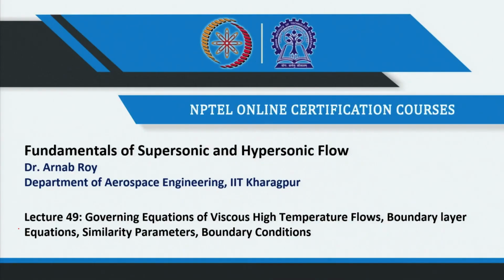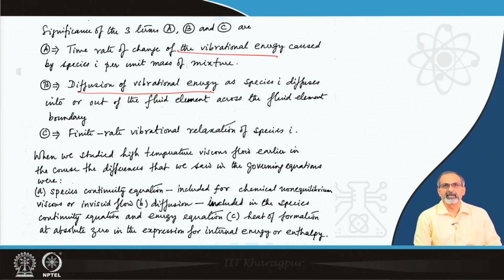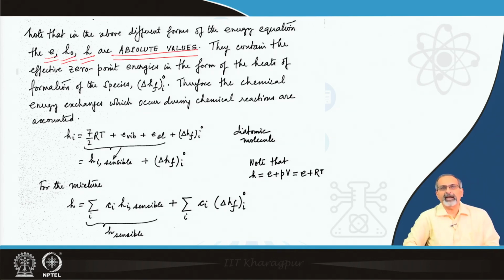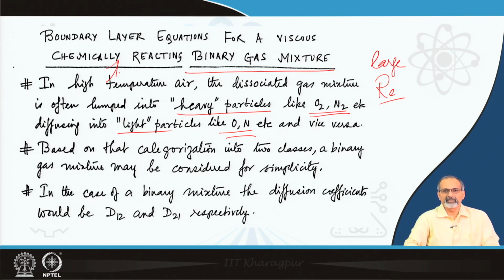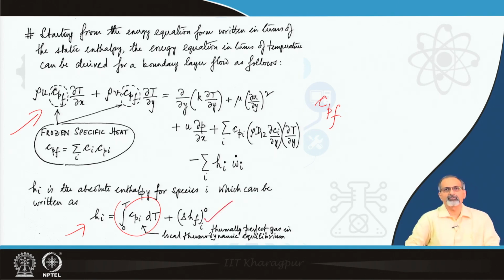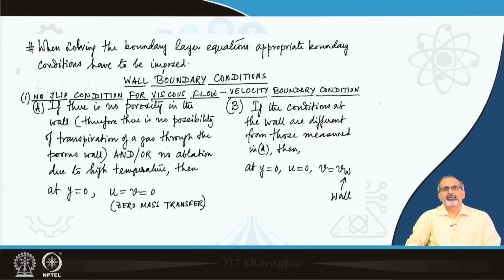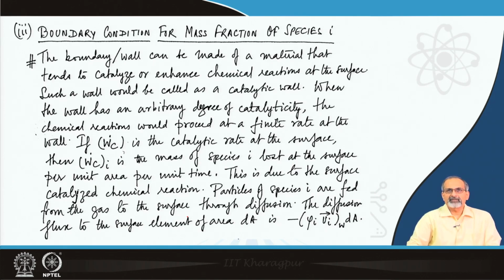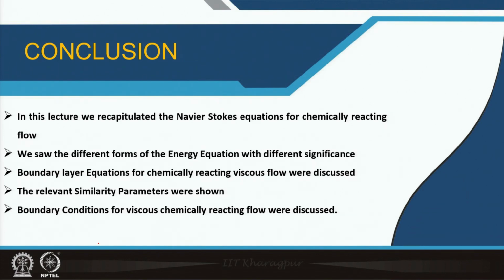Lec49: Governing Equations of Viscous High Temperature Flows, Boundary layer Equations